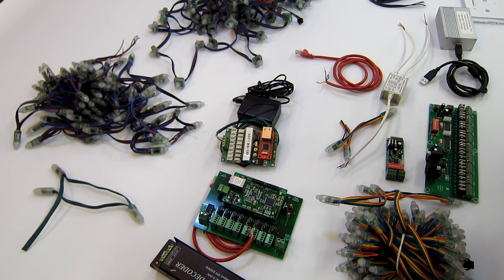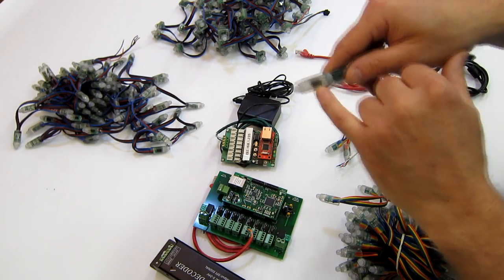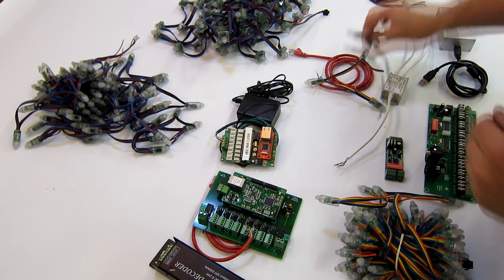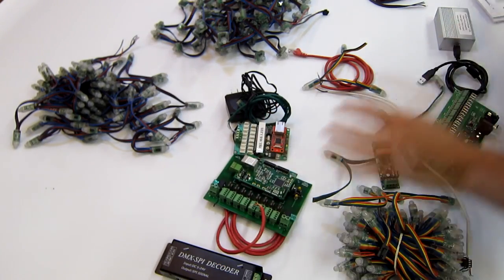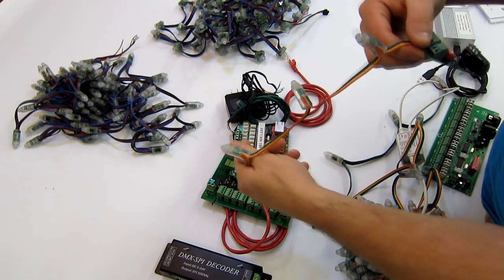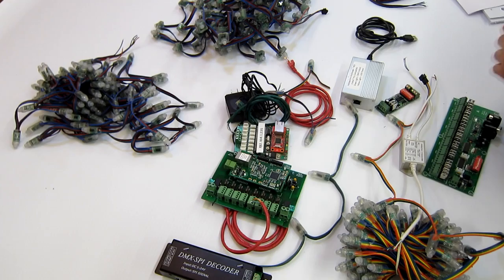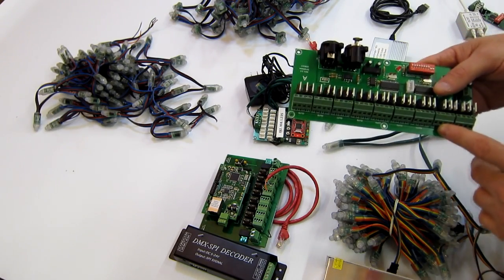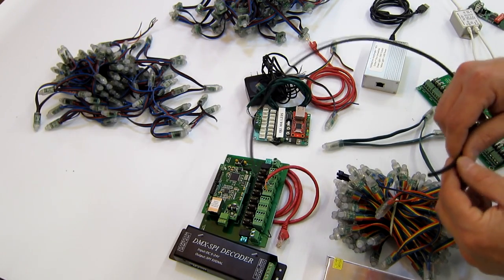Smart or Dumb RGB - Which is Best for my HolidayCoro Element?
This video provide instruction on which type of RGB lighting to use - either pixel/smart or dumb/basic.